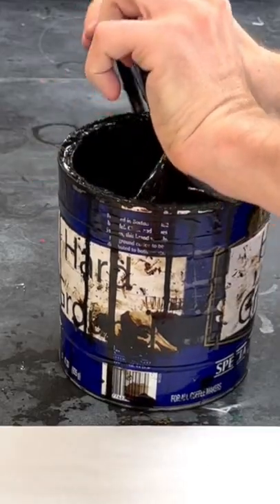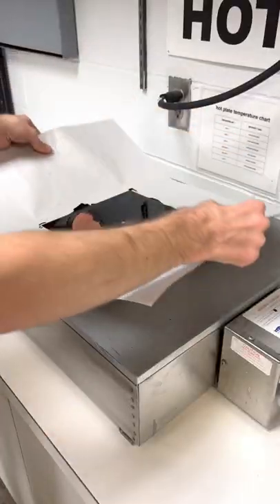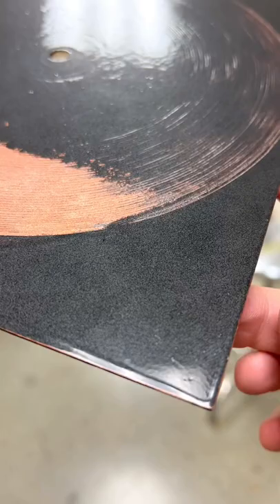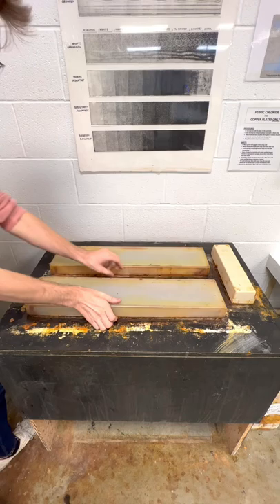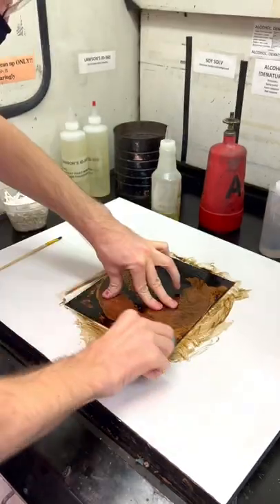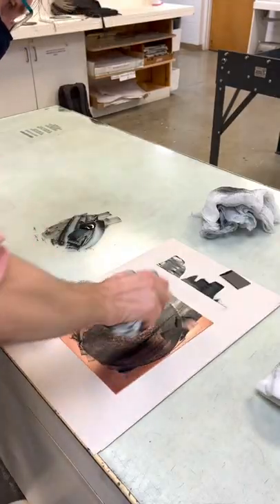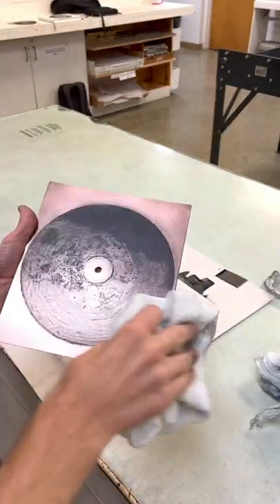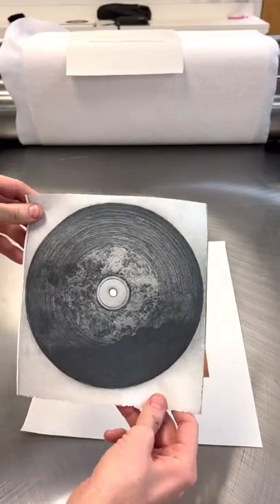Etching a Dark, Open Area on a Copper Record